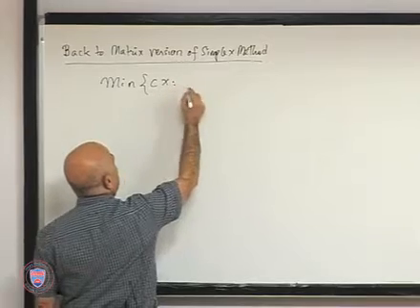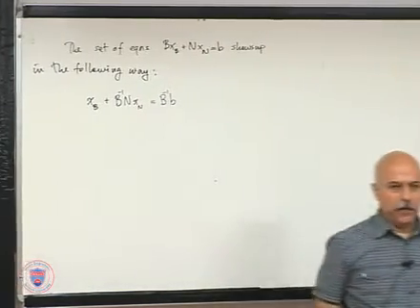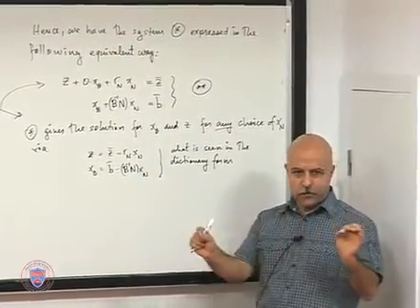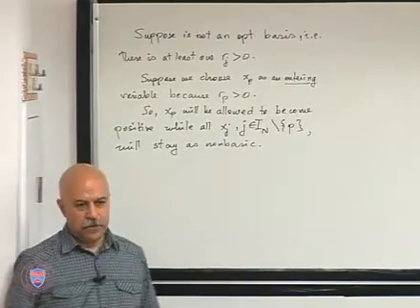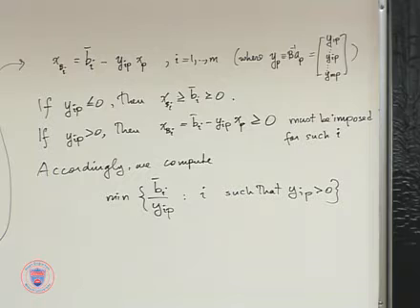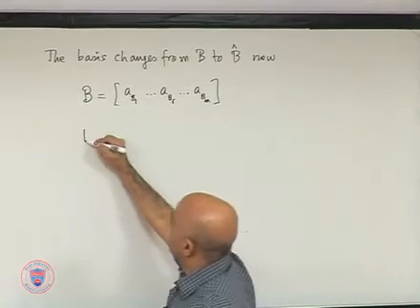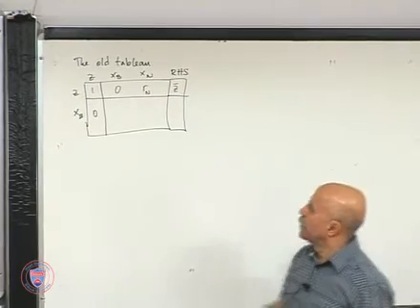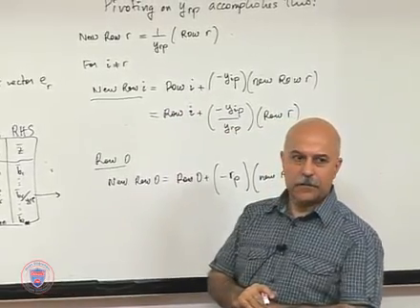IE513 20110316 LECTURE20 Simplex Method in matrix form